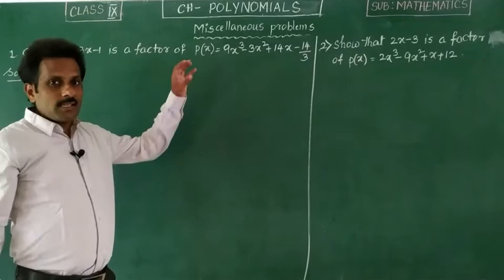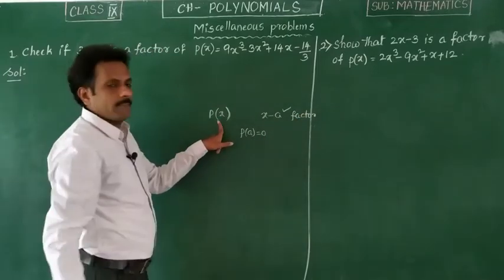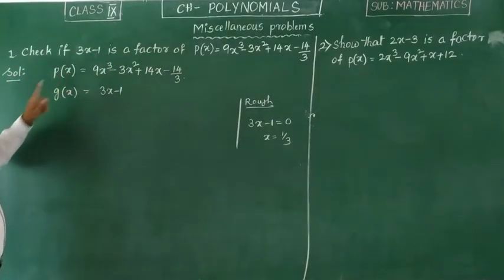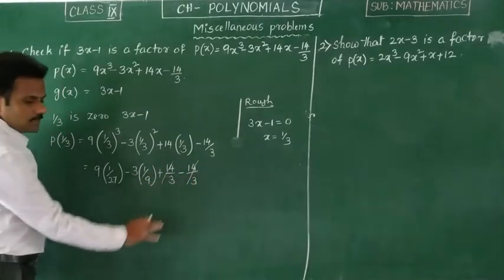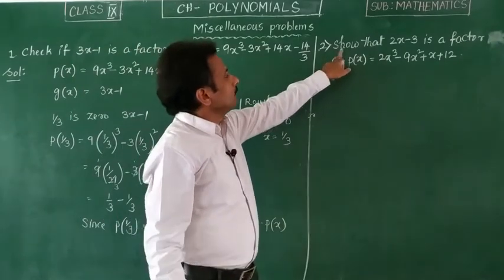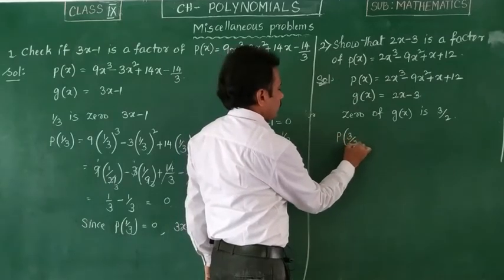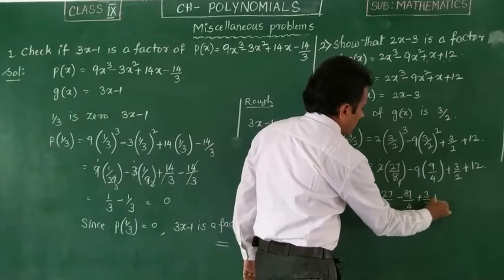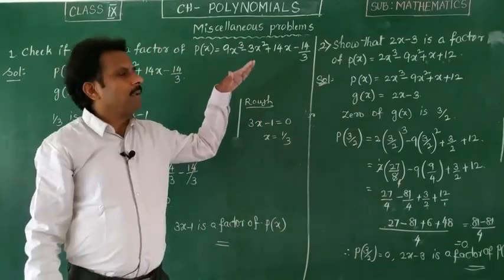CLASS IX - POLYNOMIALS MISCELLANEOUS PART 1